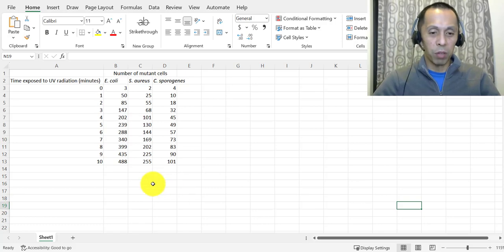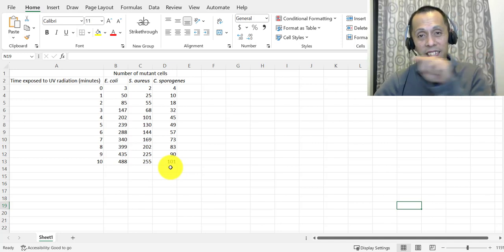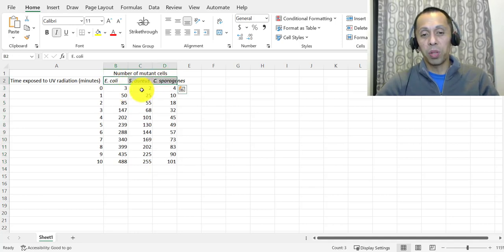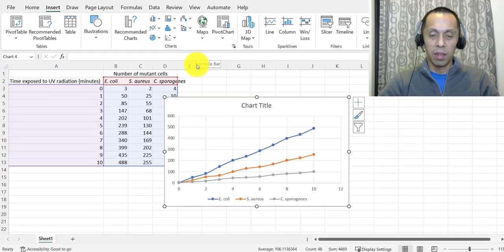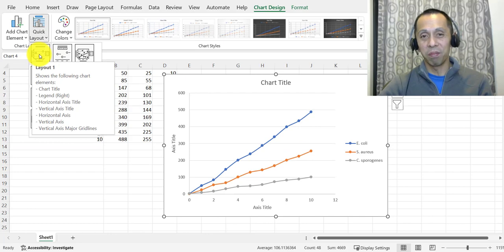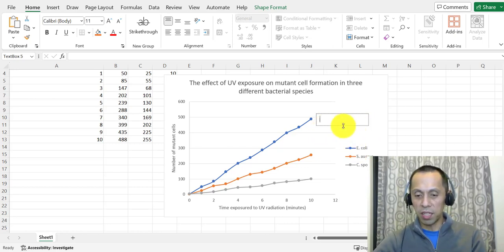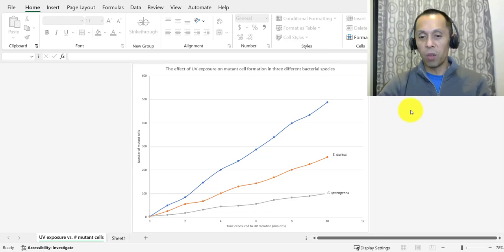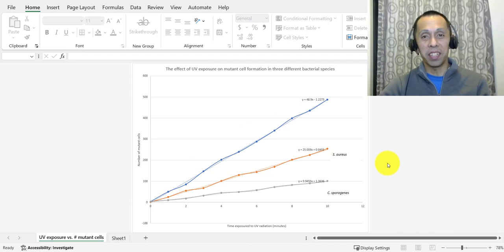How to make a line graph in Excel (scientific data) - UPDATE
0:00 Intro
0:46 How to arrange graph values in spreadsheet
2:09 How to produce a graph
2:53 My graph looks weird - how do I fix it?
3:27 How to add title and labels
4:18 Suggestion for how to label lines on graph
5:08 How to make graph take up entire screen/page
5:33 How to add linear regression